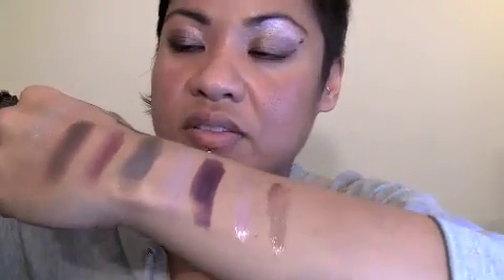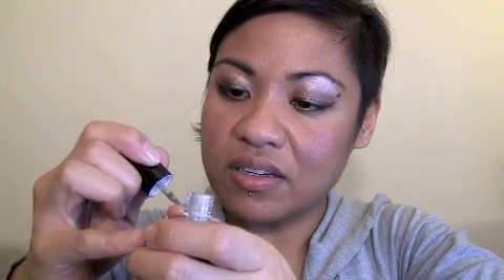MAC - Gareth Pugh Haul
This is a vid about my Gareth Pugh haul from MAC.  Here's everything that's featured in the video:

Gareth Pugh for MAC pigment in Guise and Deceit $32 each
Gareth Pugh for MAC metal x cream shadow in Ardent and Obscura $32 each
Gareth Pugh for MAC lipstick in Restrict and Fervent $22 each
Gareth Pugh for MAC lipglass in Vacant and Outrage $22 each
Gareth Pugh for MAC nail lacquer in Inert, Ascension and Hyper $22 each
Gareth Pugh for MAC makeup bag $75